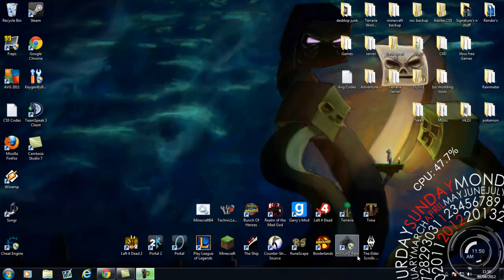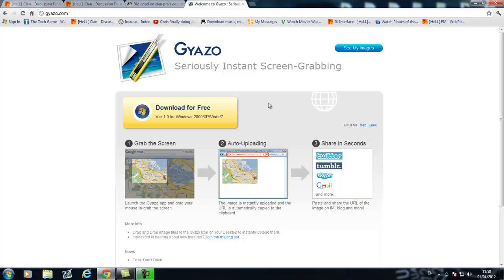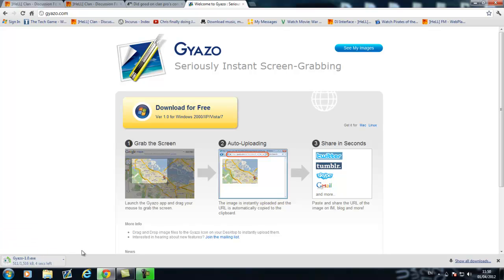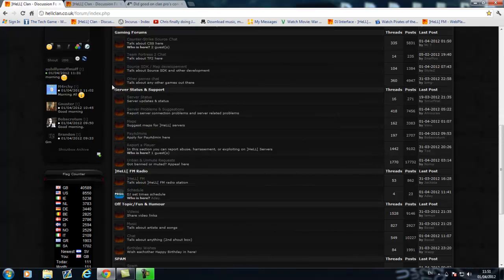Gyazo (Demonstration/How it works)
Just a quick video of Gyazo and how it works.